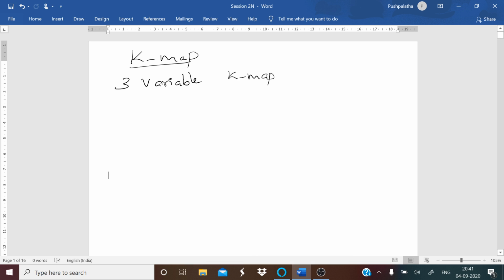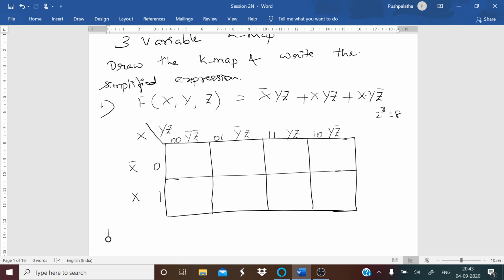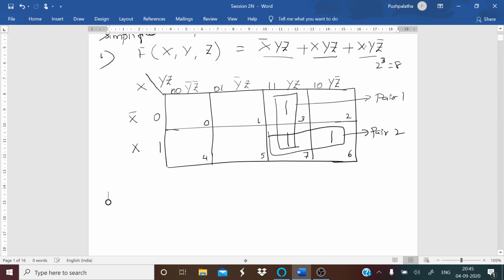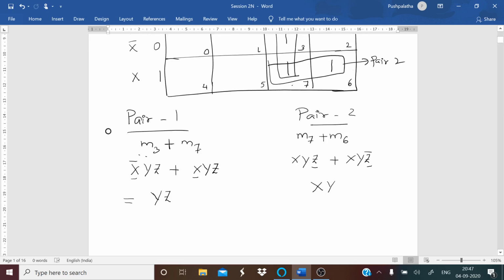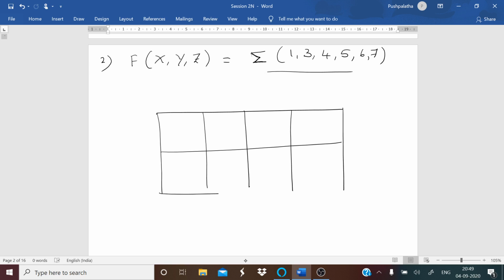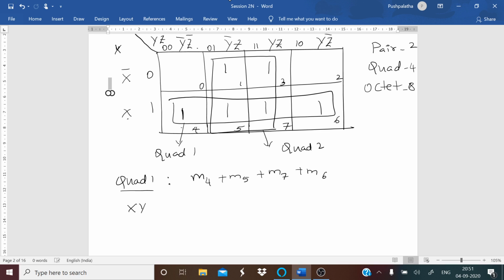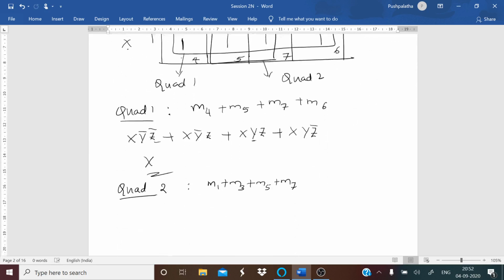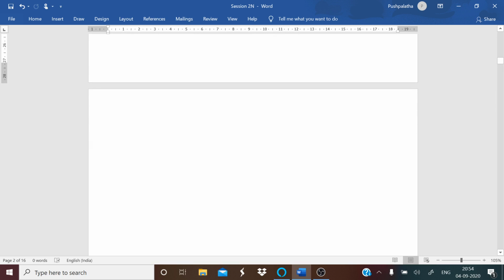Boolean Algebra - Session 2N